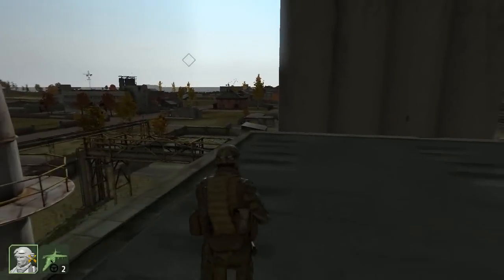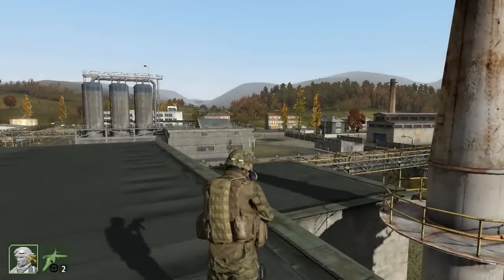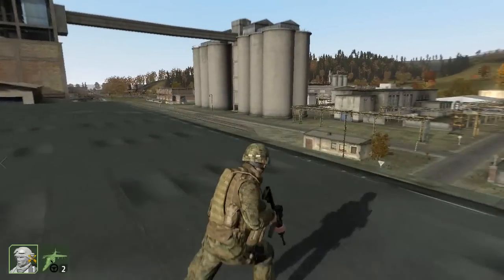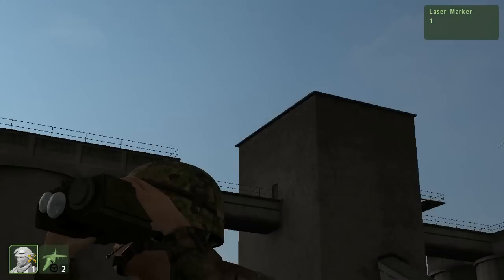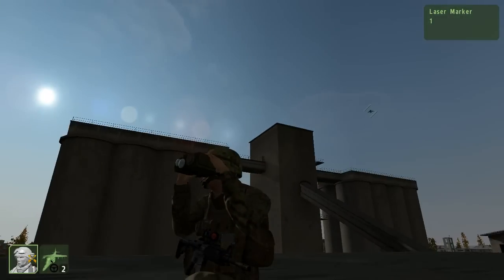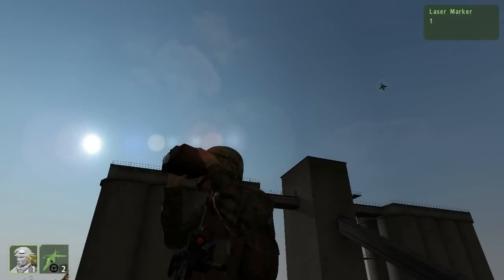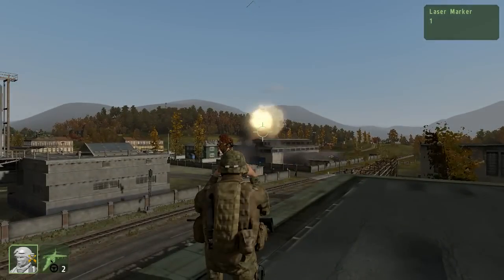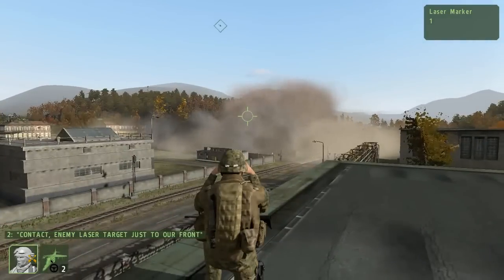Arma 2: laser designator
Hi Guys Joe from GamerFiesta Just testing some recording and video editing software for PC gaming..

This is a big Shout-out to our Viewers, we hope you enjoy the videos we make If you have any comments or suggestions? please let us know!. We want to make the most entertaining and interesting videos we can for you guys so let us know what you want to see :)

Hope you enjoy! Thanks Dan & Joe.